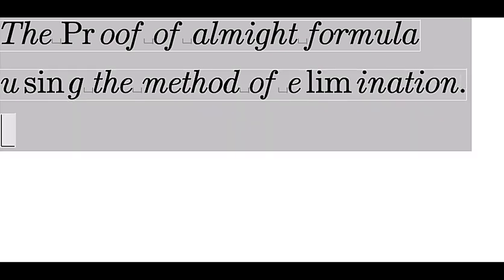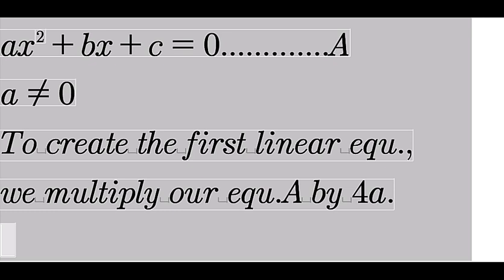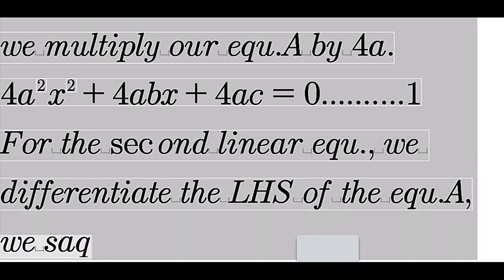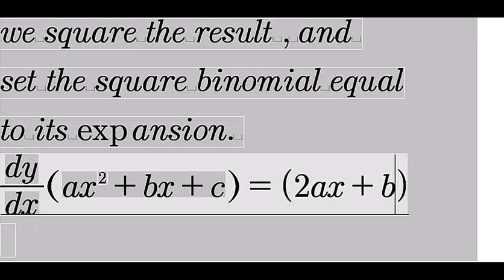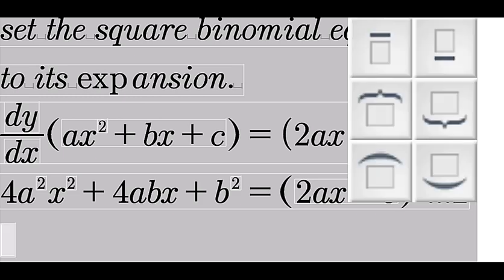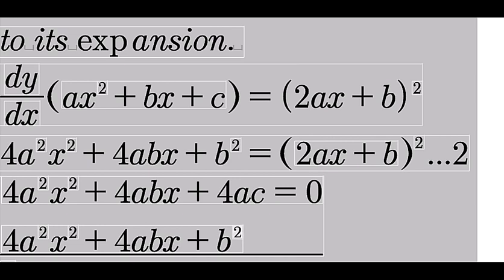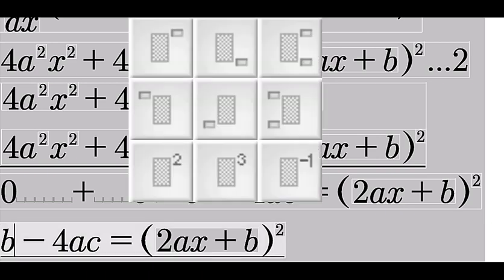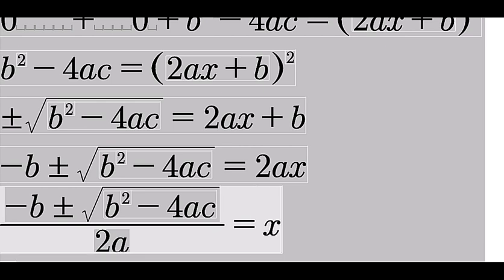Almighty Formula (elimination method)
I am responsible for any typographical error found in this video